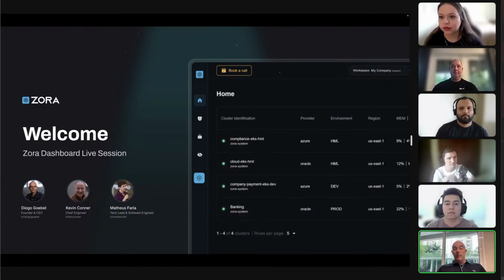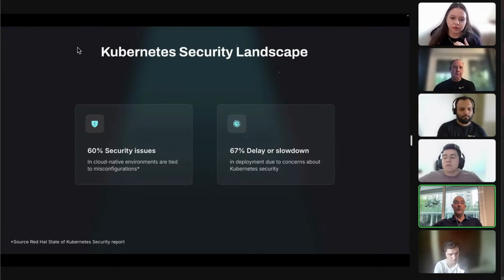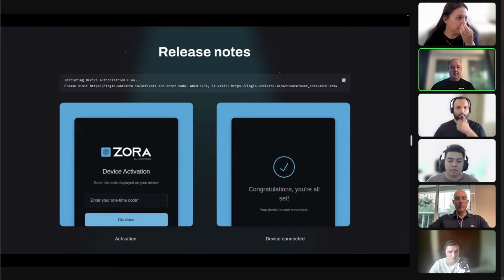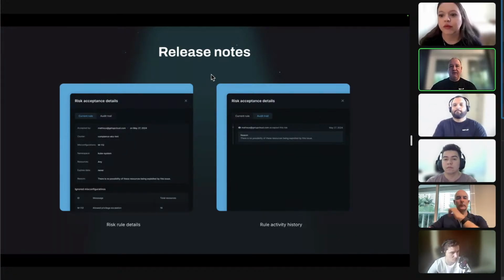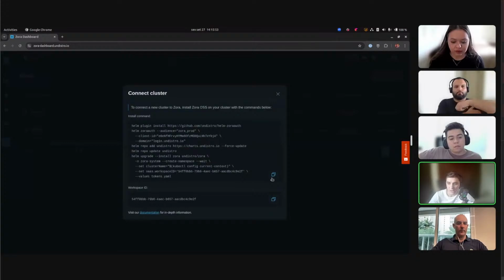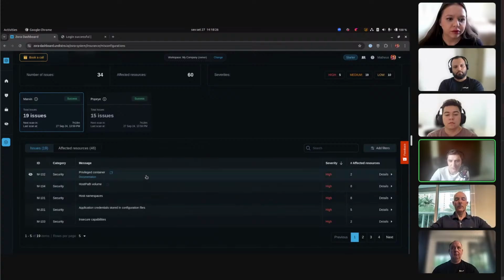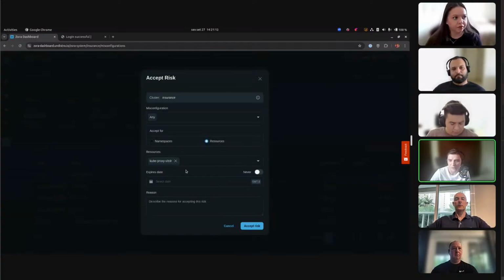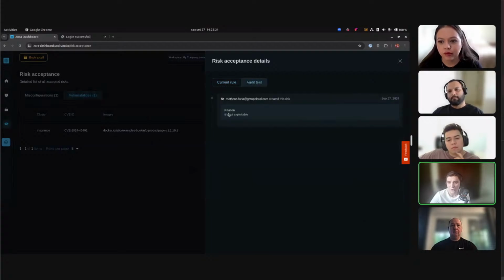Live Session: New Zora Dashboard features for Kubernetes security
If the security of your Kubernetes clusters is a priority, we'd like to invite you to a live session where we'll explore new perspectives and practical solutions.
It will be an opportunity for us to share insights, discuss real-world challenges, and demonstrate how the Zora Dashboard can be a powerful ally in protecting your environments.